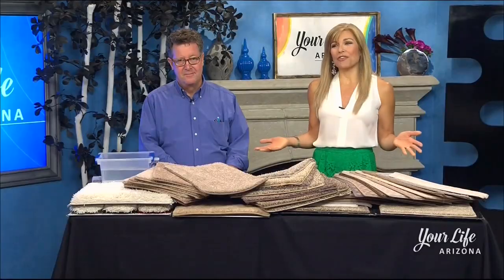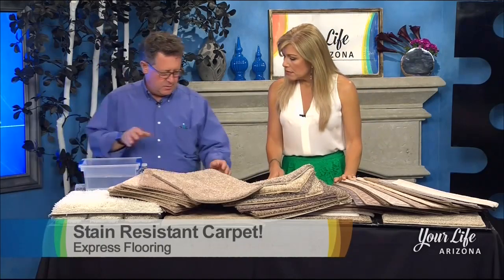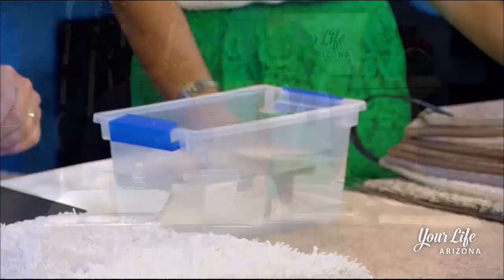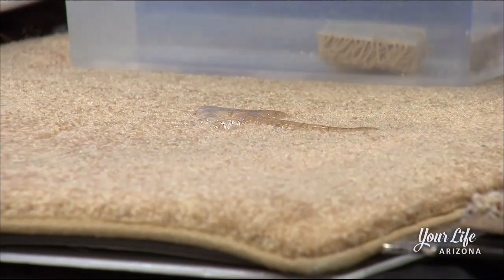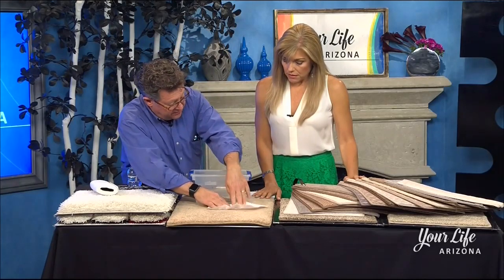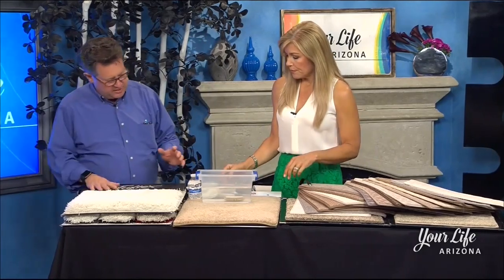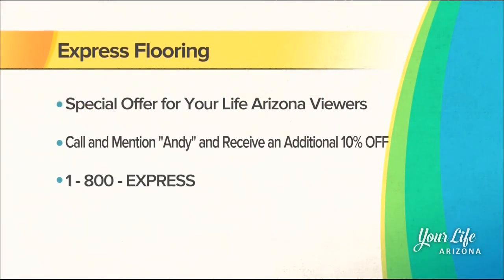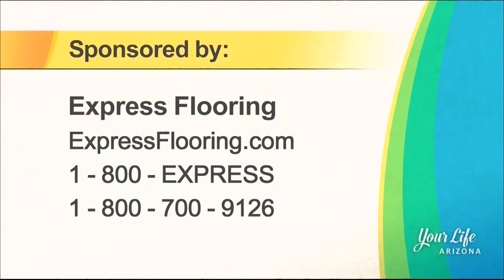Discounts on Carpet, Phoenix| Carpet Flooring Offers | Express Flooring Arizona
Stain resistant carpets have become a hot deal in Carpet Flooring. Express Flooring offers stain resistant carpets which are made of thin fibre and helps you in effortless cleaning. Also, our design consultant brings samples to your home and he can assist you in best carpets that fit for your home.